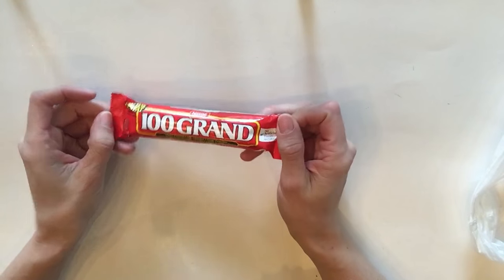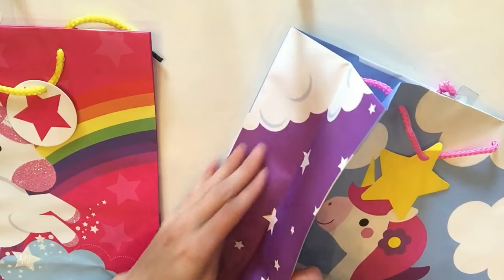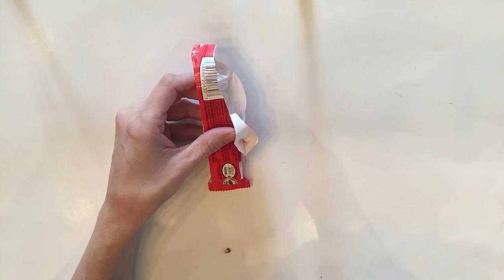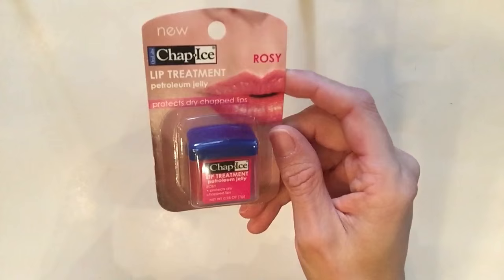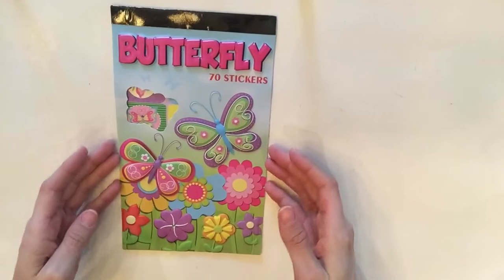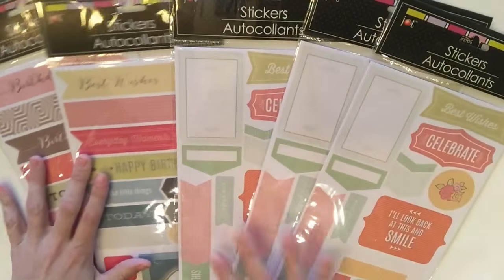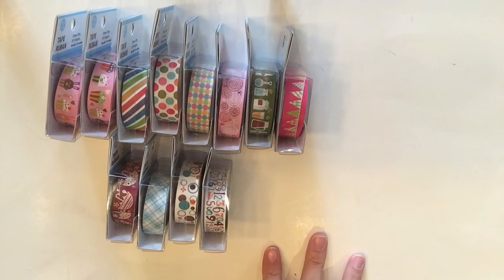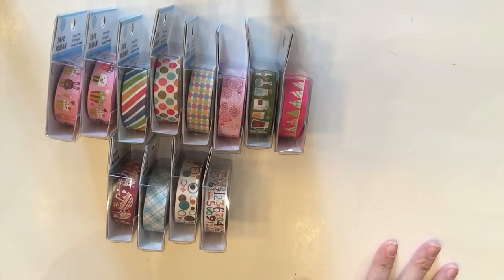DOLLAR TREE HAUL | NEW WASHI 2016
||| TODAYS VIDEO |||